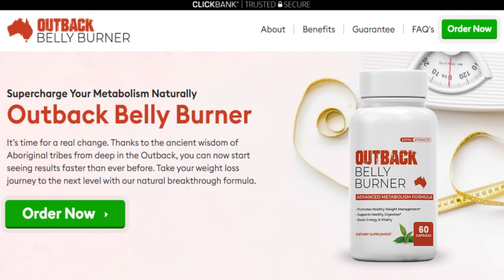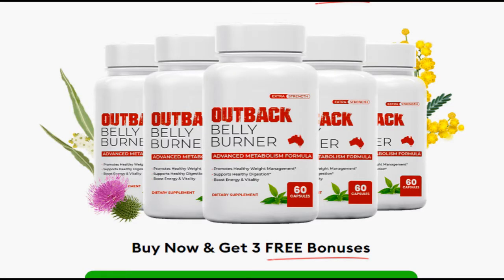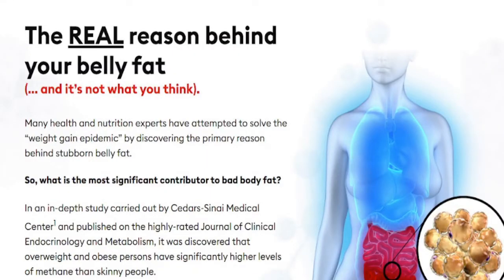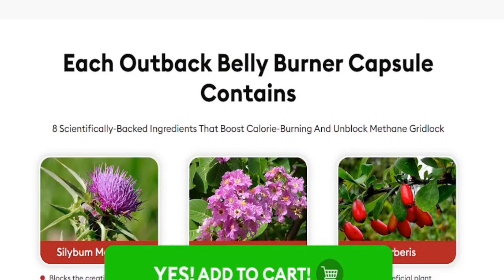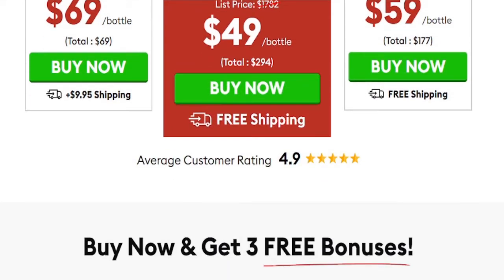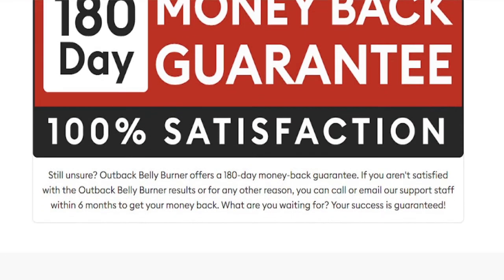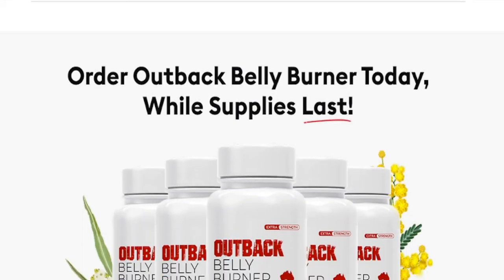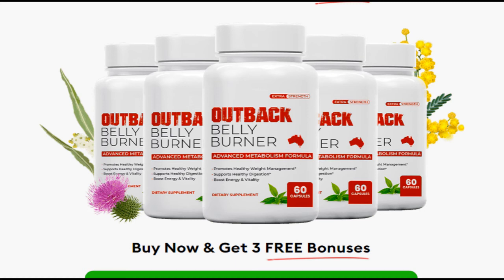Outback Belly Burner UK ⚠️WARNING⚠️ Outback Belly Burner Reviews UK ⚠️ UK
Outback Belly Burner UK Reviews | UK

Outback Belly Burner UK

Outback Belly Burner is the ADVANCED METABOLIC FORMULA made as a simple dietary supplement that helps in healthy weight management. Outback Belly Burner helps target the high levels of methane to support healthy weight loss. It has a natural blend of Australian ingredients that enhances metabolism, eases digestion, and provides you with better energy and vitality.

➥ Try Twitch Prime
➥ Amazon Music Unlimited
➥ Try Amazon Home Services
➥ Kindle Unlimited Membership Plans
➥ Create an Amazon Wedding Registry
➥ Try Audible and Get Two Free Audiobooks